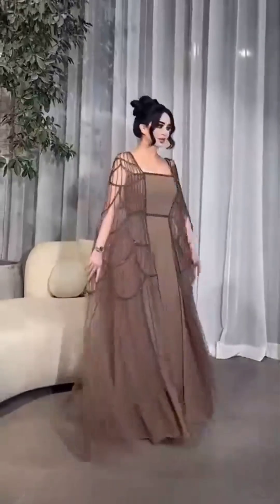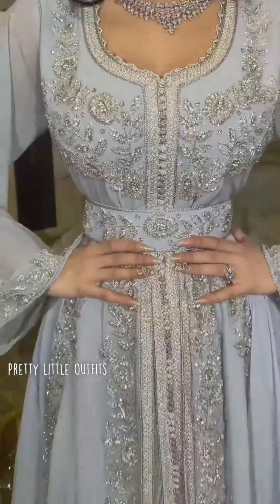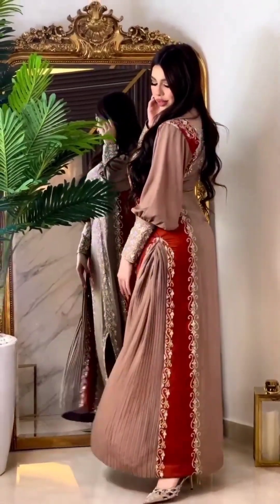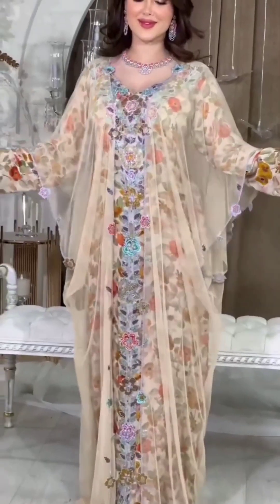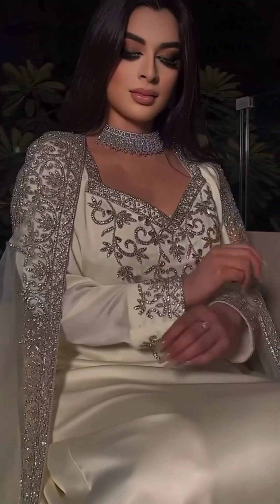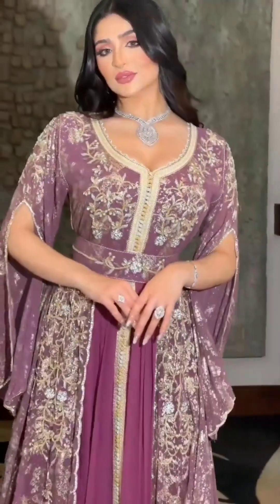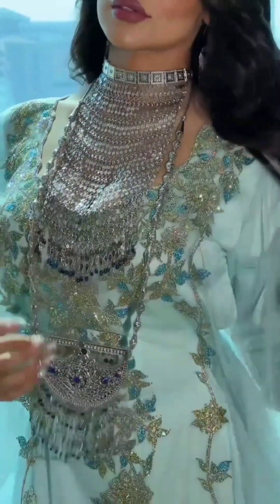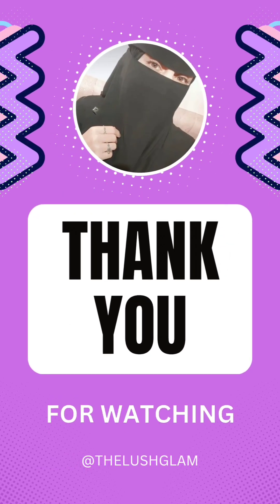👰‍♀️Beautiful kaftan Designs|saudi,oman,Morocco women traditional dress😍|Fustan(Gown)Party wear gown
Beautiful kaftan Designs||saudi, oman, Morocco women traditional dress|Fustaan(Gown)Party wear gowns